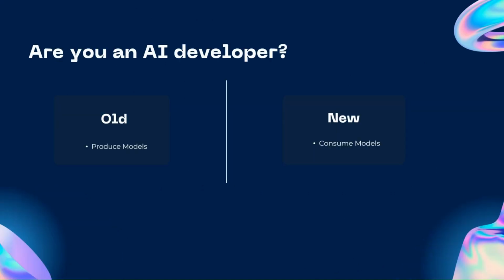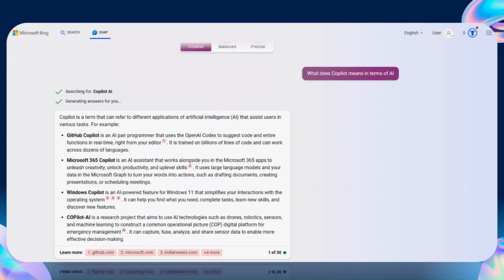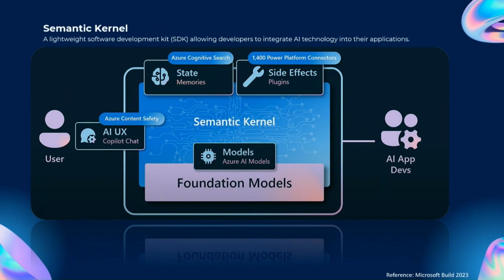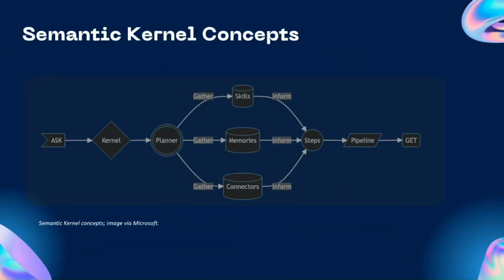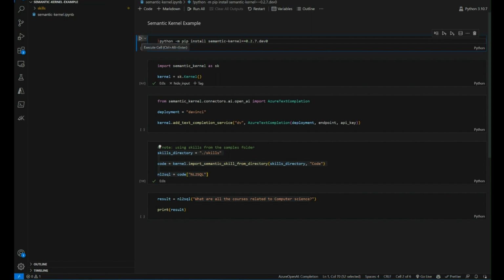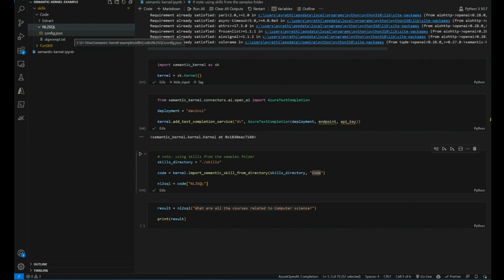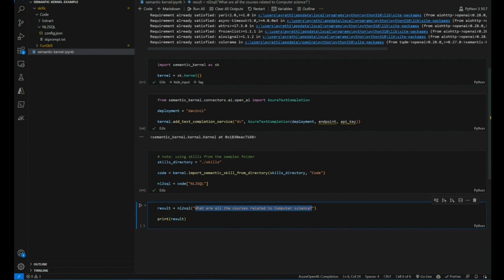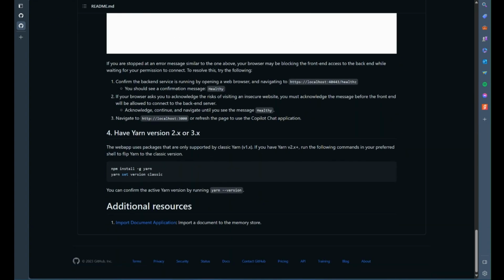Create Your Own Copilot - Unlocking AI Potential with Microsoft Semantic Kernel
In this video, we dive into the world of AI and programming by exploring how you can create our very own Copilot using Semantic Kernel (SK).
We uncover the immense potential of AI and demonstrate how SK serves as a powerful tool for unlocking this potential.
By leveraging the capabilities of SK, you'll learn how to combine AI language models with traditional programming languages, enabling you to develop an intelligent assistant that can assist you in various programming tasks.

0:00 Introduction
0:34 Copilot - What does it mean?
1:30 Understanding Copilot Stack
2:54 Semantic Kernel - Integrate AI into your application
4:01 Semantic Kernel concepts - Skills, Memory, Connectors
4:55 Demo - Learn how to get started with Semantic Kernel in python
6:50 Demo - Create a new skill (NL2SQL skill)